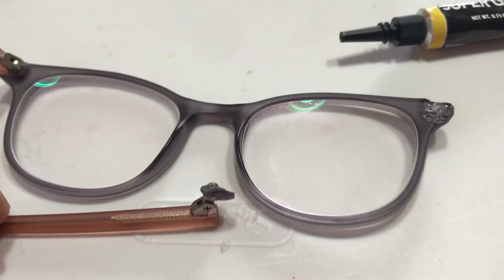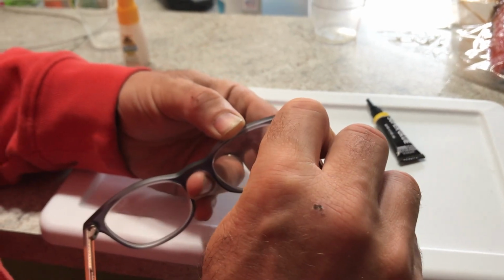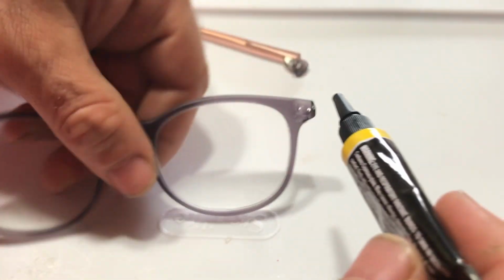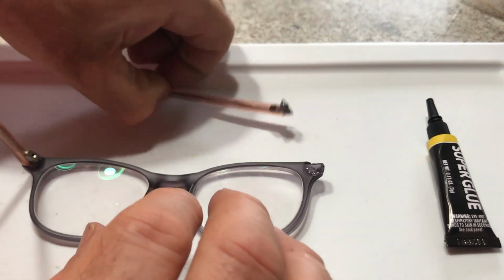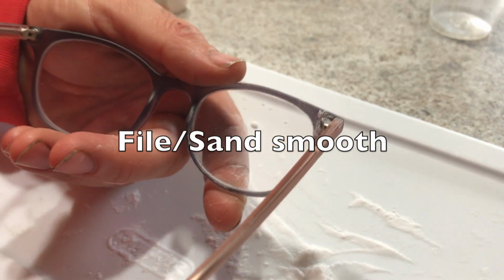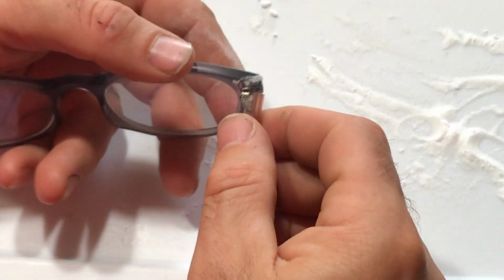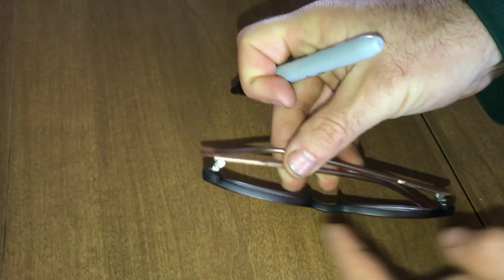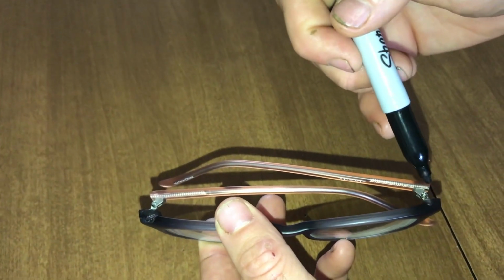FIX BROKEN GLASSES with SUPER GLUE and BAKING SODA / REPAIR EYE GLASSES / Quick and EASY CHEAP mend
FIX BROKEN GLASSES with SUPER GLUE and BAKING SODA / REPAIR EYE GLASSES / Quick and EASY CHEAP mend If your glasses broke and you need to repair them this super glue baking soda trick is cheap and easy.  if you step on your glasses sit on them or drop them and they break you can fix them cheap and easy.  Gorilla Glue, Super Glue, Crazy Glue, or any type of quick drying Cyanoacrylate glue that will rapidly dry with baking soda. FIX BROKEN GLASSES with SUPER GLUE and BAKING SODA / REPAIR EYE GLASSES / Quick and EASY CHEAP mend FIX BROKEN GLASSES with SUPER GLUE and BAKING SODA / REPAIR EYE GLASSES / Quick and EASY CHEAP mend